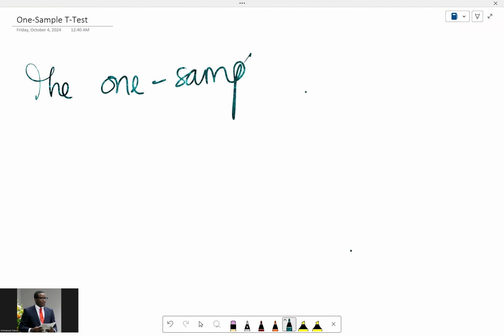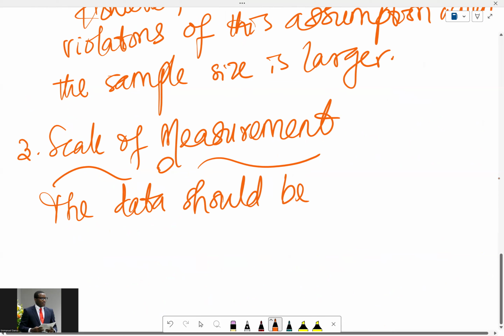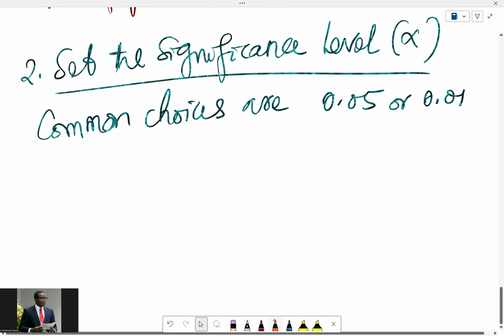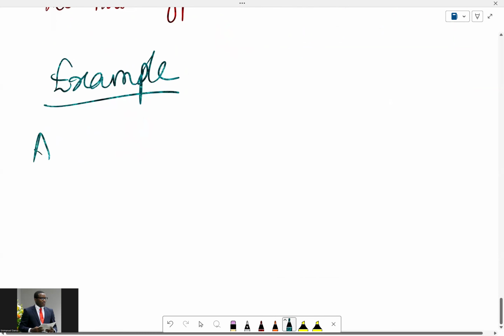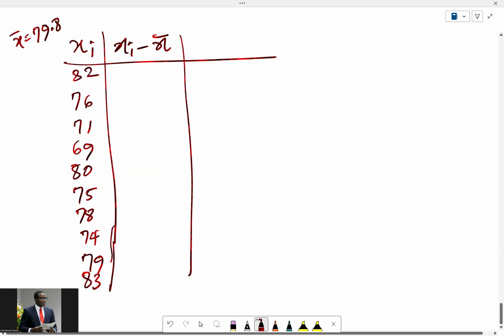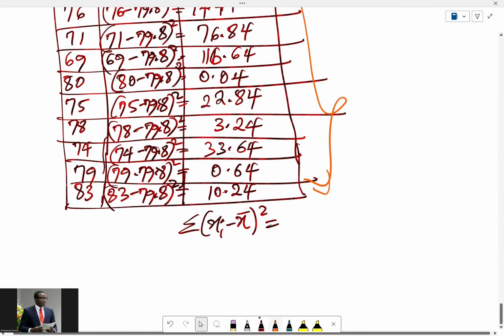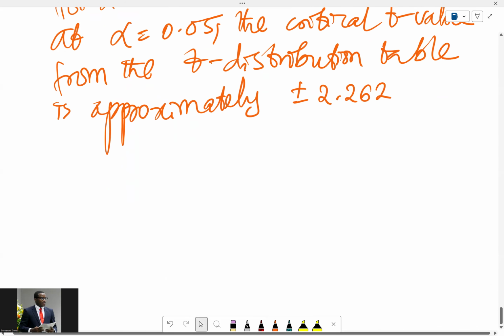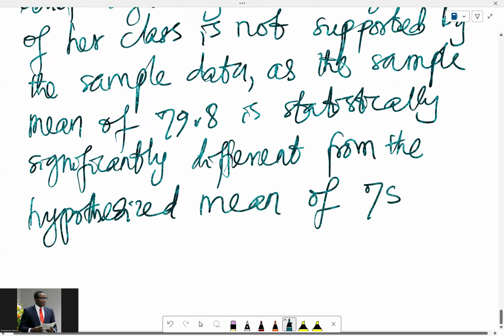16. One-Sample T-Test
In this video, we explore the one-sample t-test, a powerful statistical tool for analyzing small sample sizes (n less than 30) when the population variance is unknown.

We break down the step-by-step process of conducting the test, from stating the null and alternative hypotheses to calculating the test statistic and interpreting the results.

Using a practical example involving students' test scores, we illustrate how to determine whether the sample mean significantly differs from a hypothesized population mean.

Join us as we demystify this essential concept and empower your statistical analysis skills!